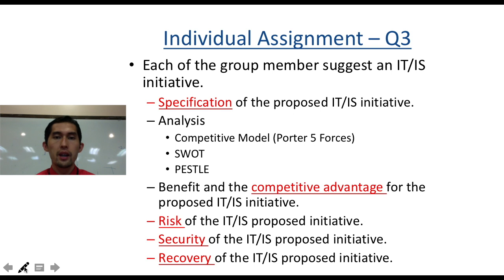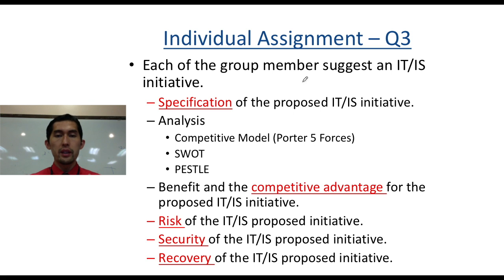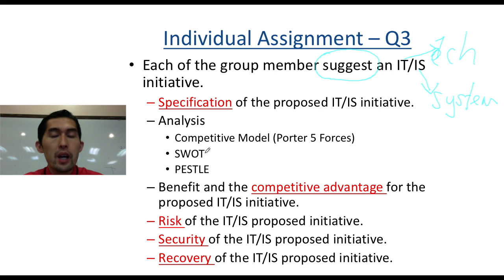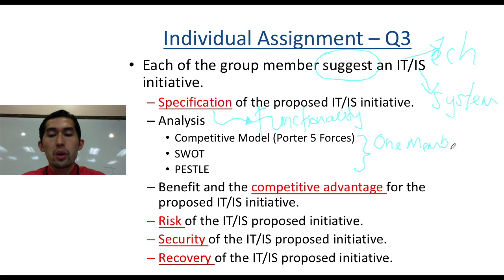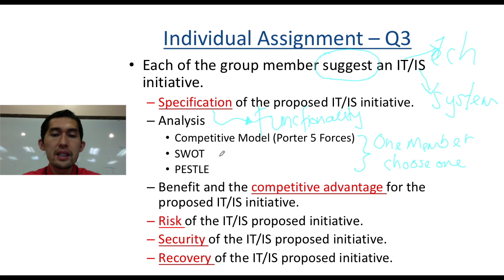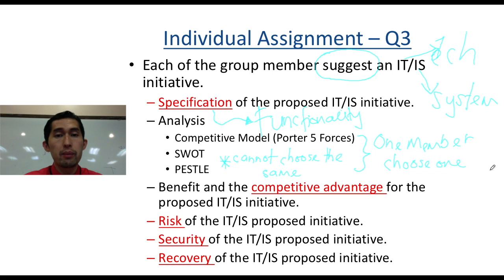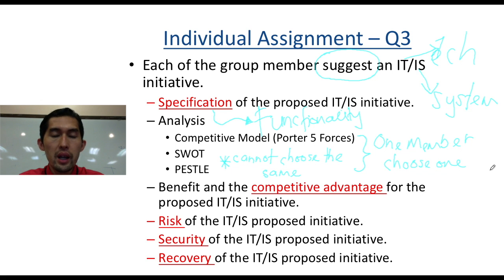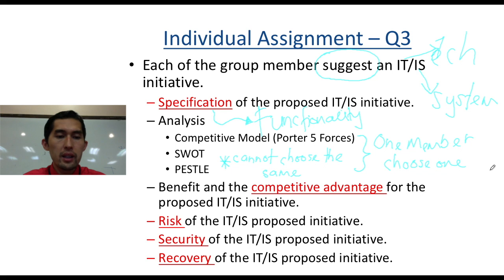MISO Assignment Briefing - Part 3